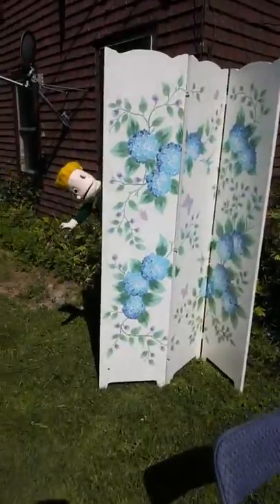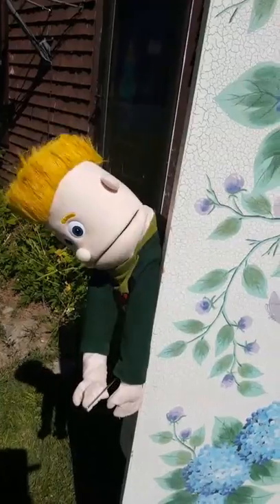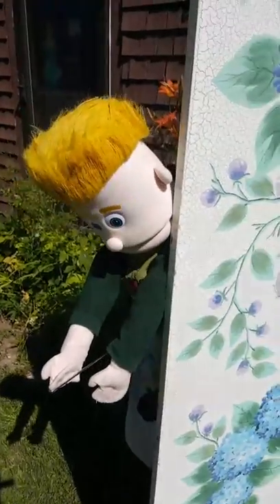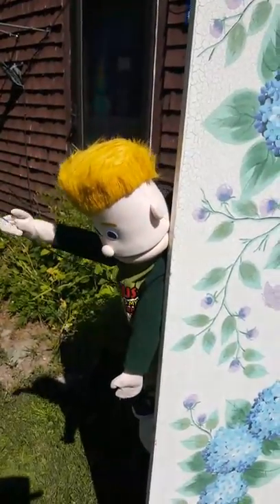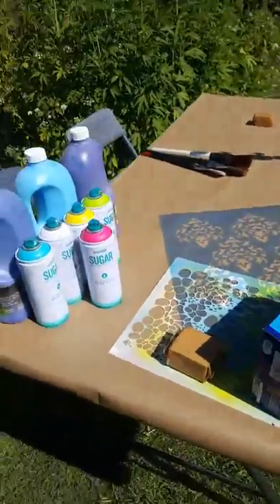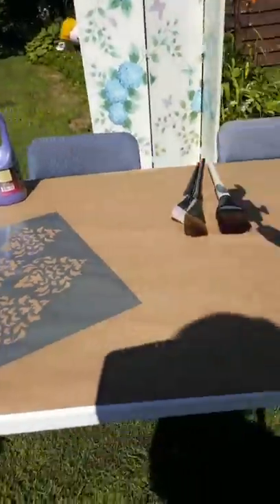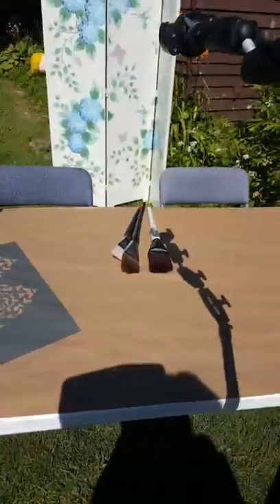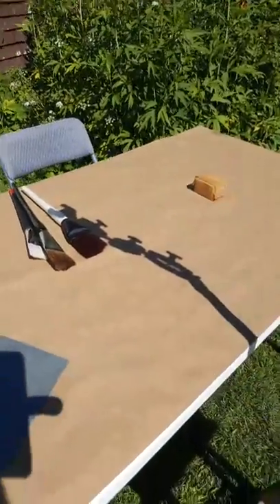Gram Cracker Art where we don't take art seriously!